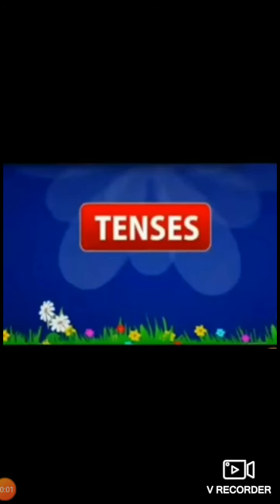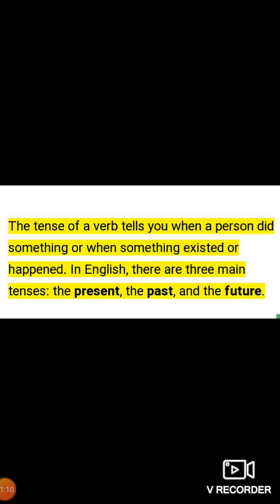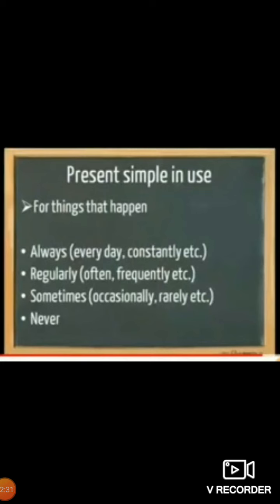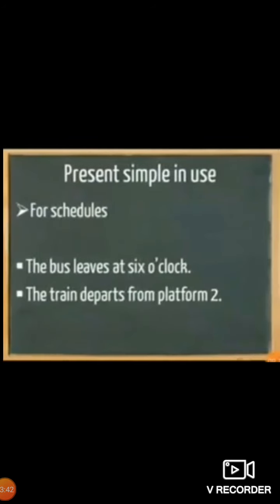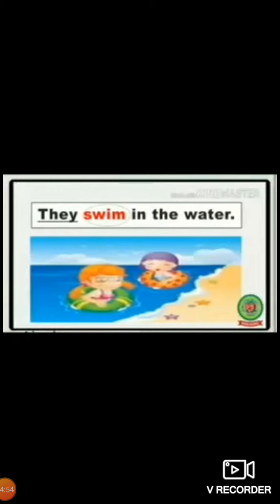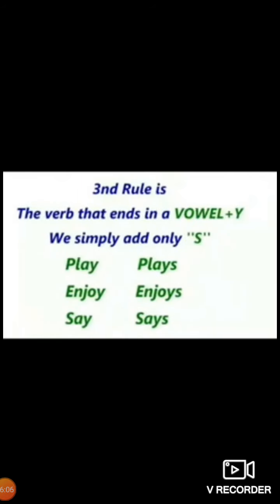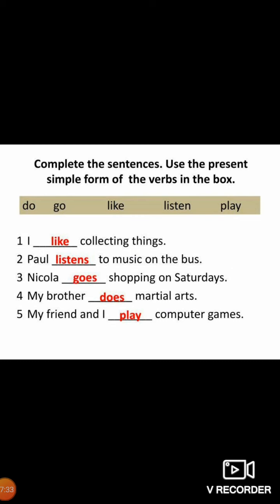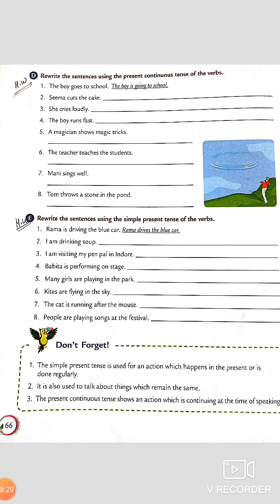3rd Class Simple Present Tense & Book Work